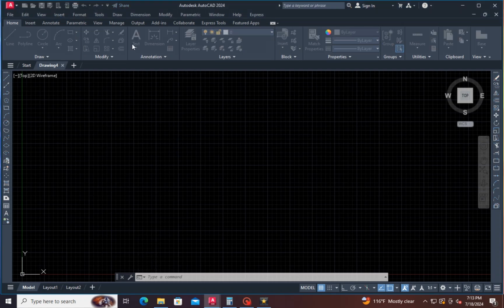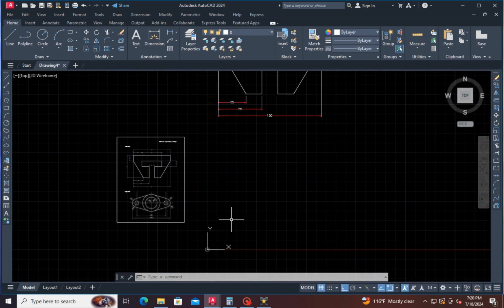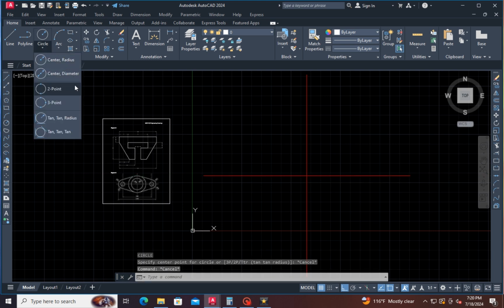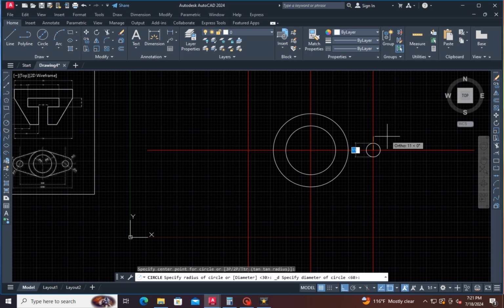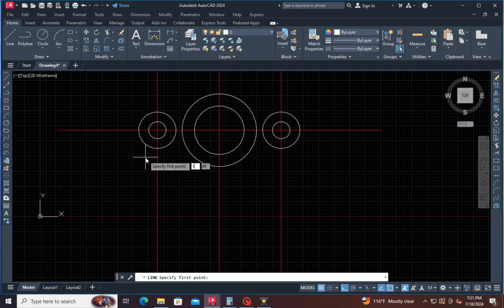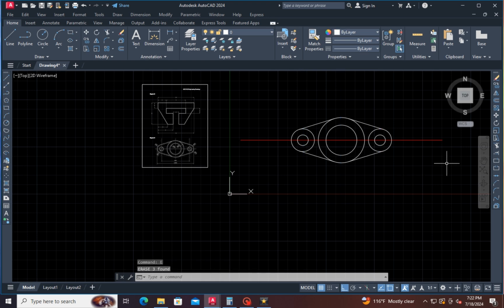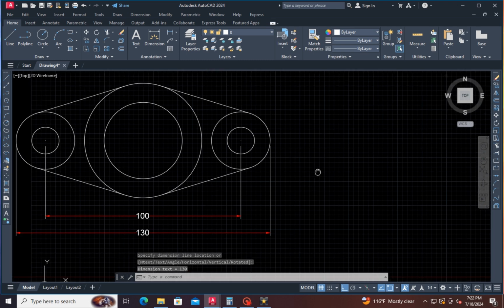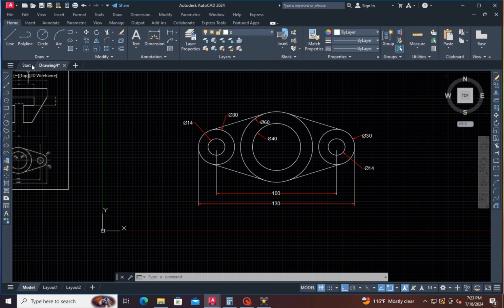Autocad | Assignments | AUM | ACK | Kuwait University | Diagram | How to draw a Diagram in Autocad